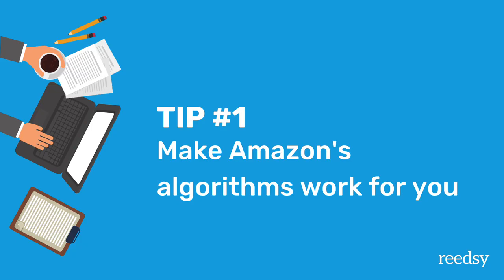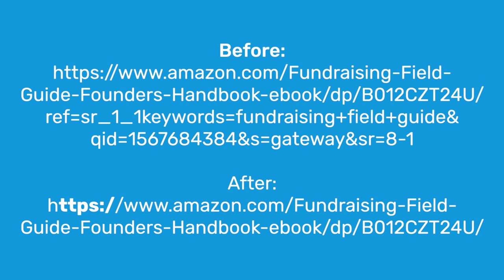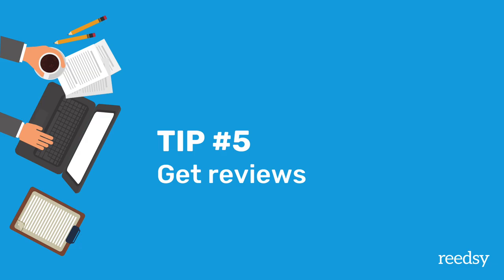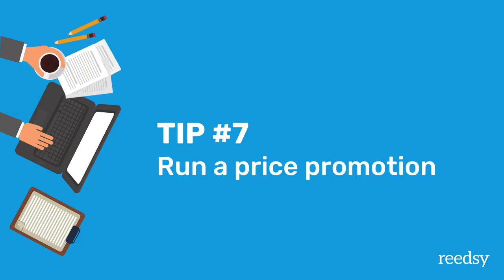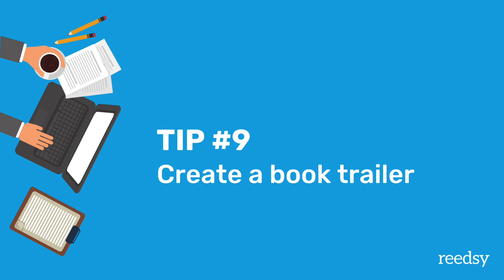How to Promote Your Book | 9 Book Marketing Hacks!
No matter how much work you put into the actual craft of writing your book, you'll also need a solid marketing plan in order to get sales. Today we're talking about book promotion strategies, ranging from quick, free, easy hacks, to more long-term marketing ideas.

-Amazon Categories and Keywords Database:
-Why Sharing a Messy Amazon URL Can hurt Your Book:

TIMESTAMPS:
0:00 - Intro
0:45 - Make Amazon's algorithms work for you
3:37 - Push your reader magnet
5:39 - Take the wide approach
7:31 - Entice readers with a box set
9:25 - Get reviews
10:40 - Work with other authors
12:26 - Run a price promotion
12:40 - Run ads
15:21 - Create a book trailer